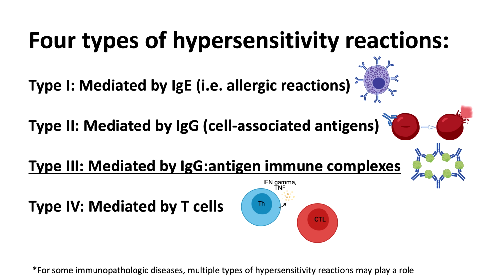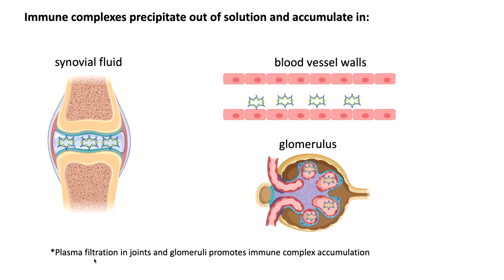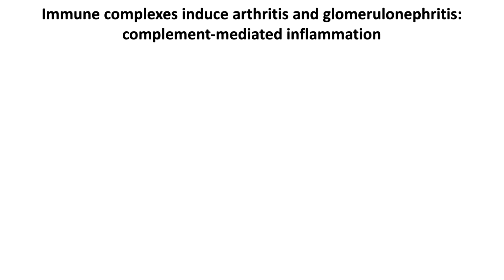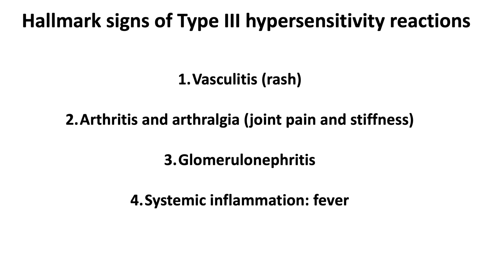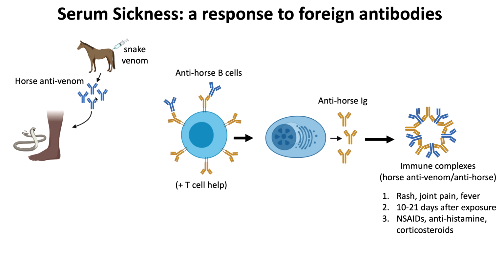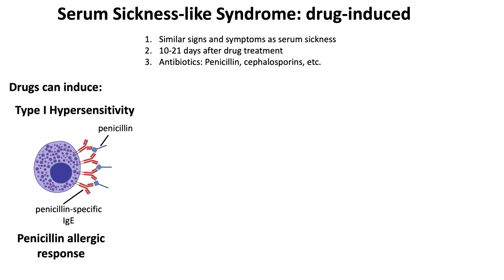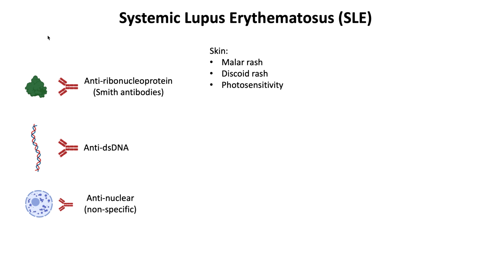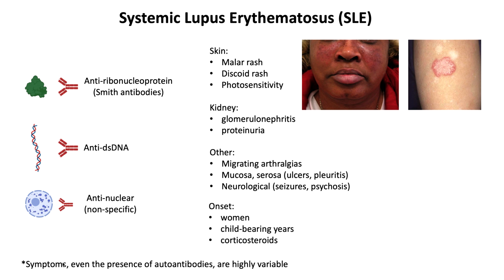Type III Hypersensitivity